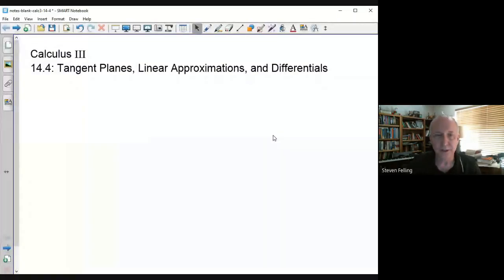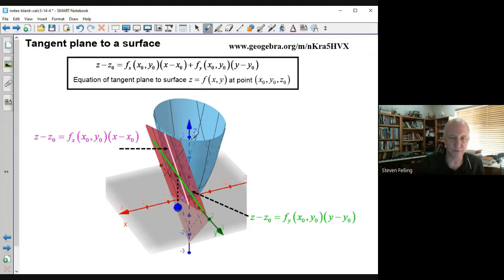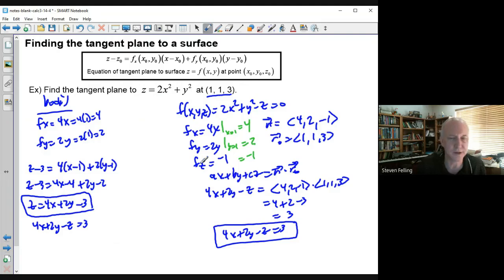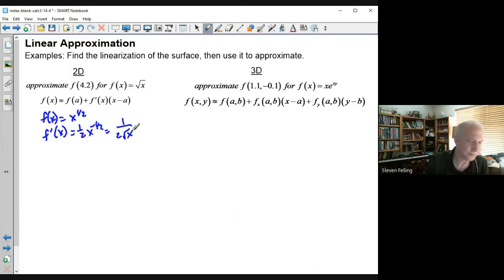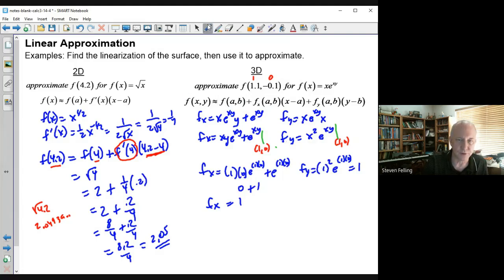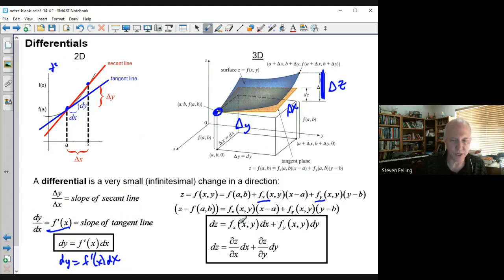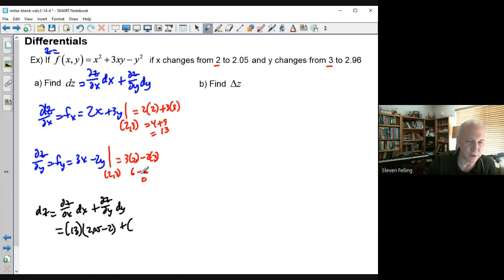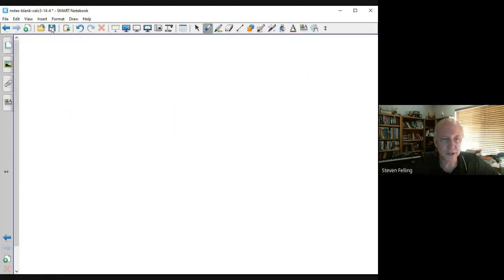Calculus III - Multivariable Functions: Tangent Planes, Linear Approximations, and Differentials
Learn how Tangent Planes, Linear Approximations, and Differentials are interpreted in the context of Multivariable Functions.